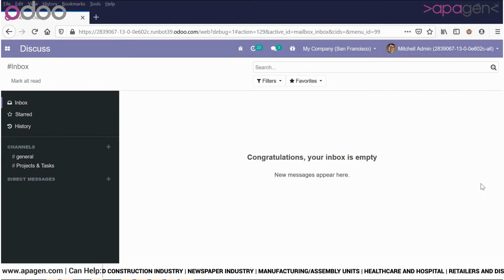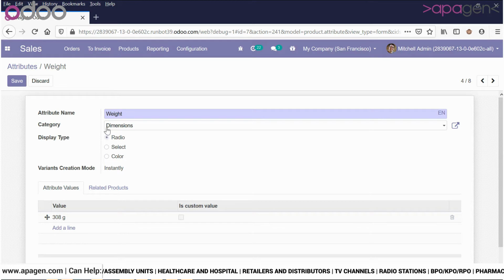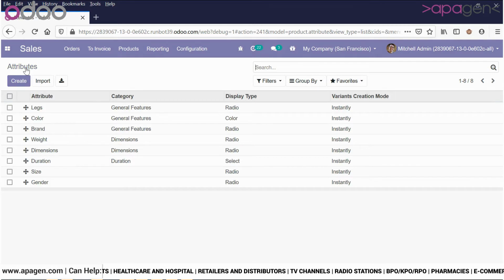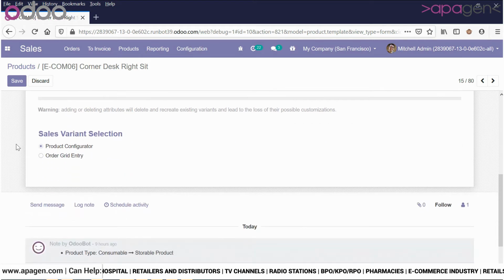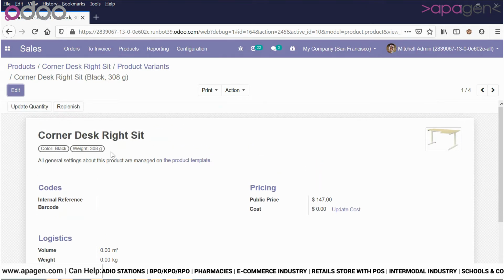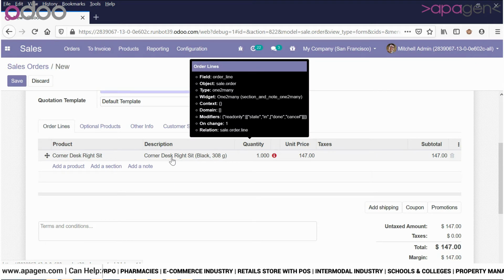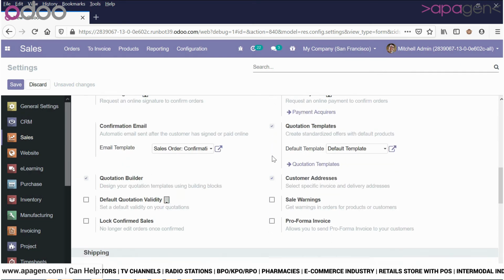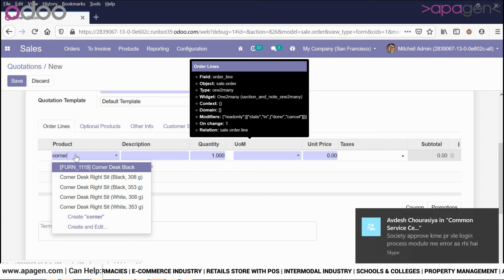Odoo Demo - E-commerce Management | Apagen Solutions Pvt. Ltd. (Odoo Service Provider)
In this Video we are demonstrate you how we can create different variants of same products in odoo

Feel free to explore our opensource ERP services for all possible business vertical